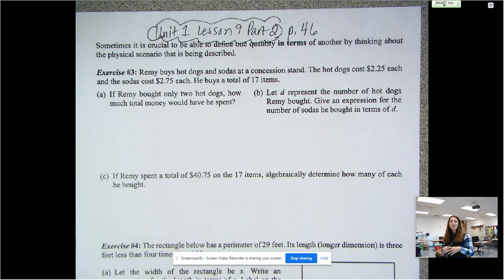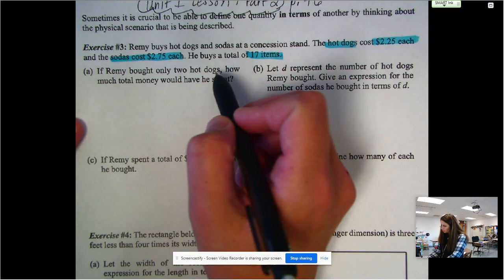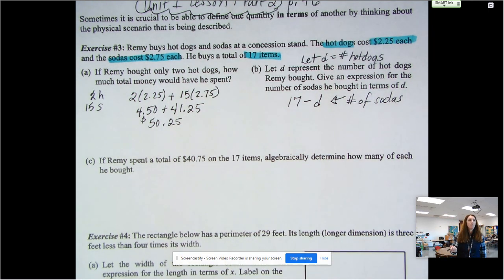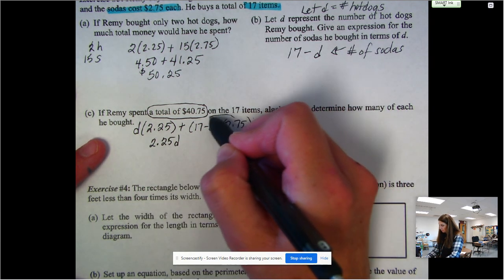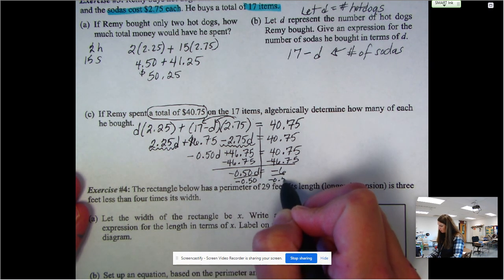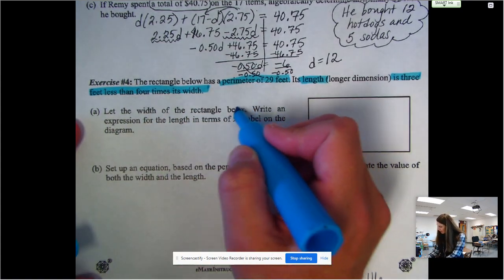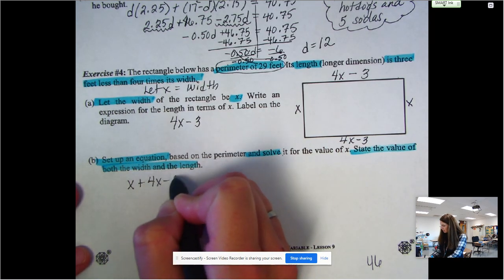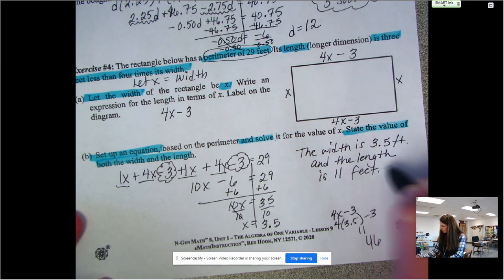Math 8 Unit 1 Lesson 9 Part 2 (p. 46)